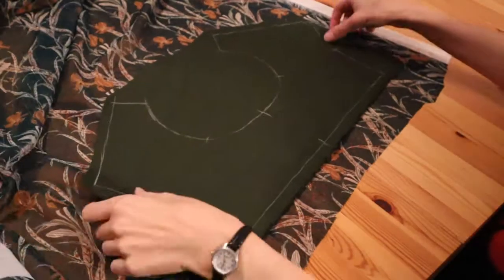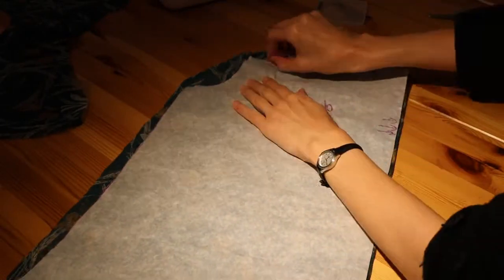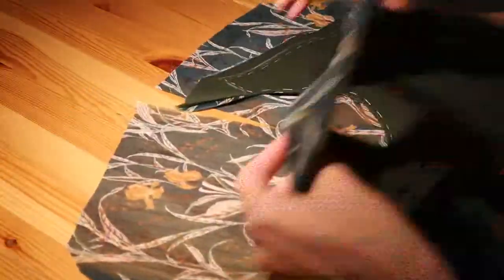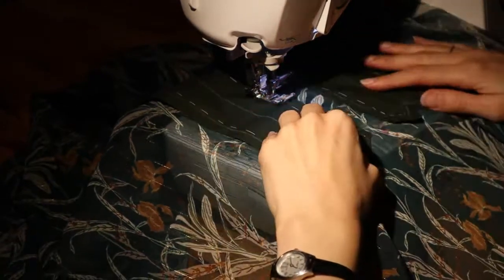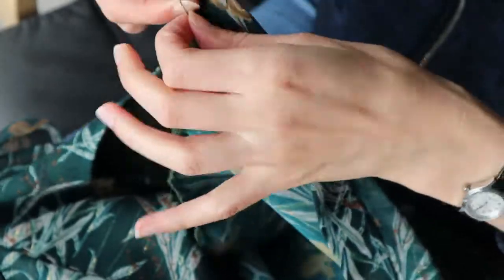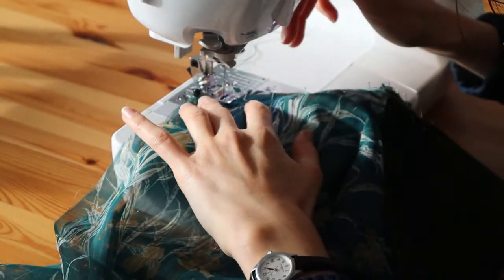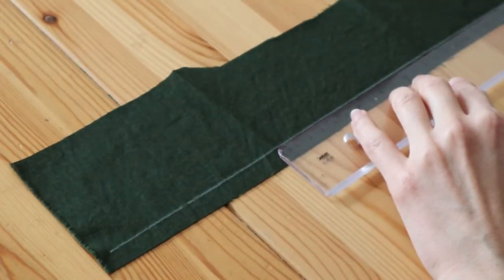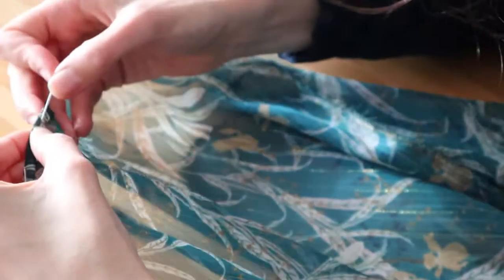HOW TO SEW A LIGHT BLOUSE - SABIE PATTERN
Hi everyone! Welcome to my new project: sewing a light and flowy blouse.

I created this SABIE Blouse pattern, and wanted to share with you the creation process. Enjoy!

SABIE BLOUSE PATTERN